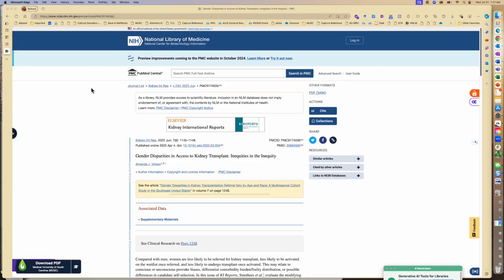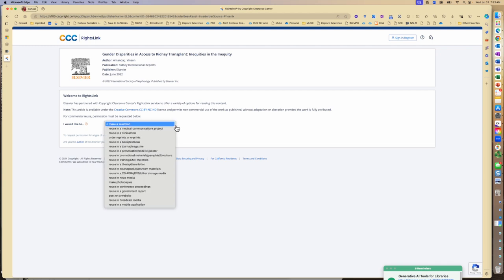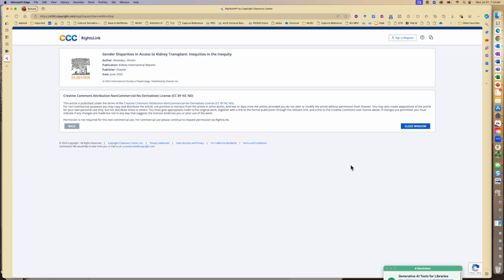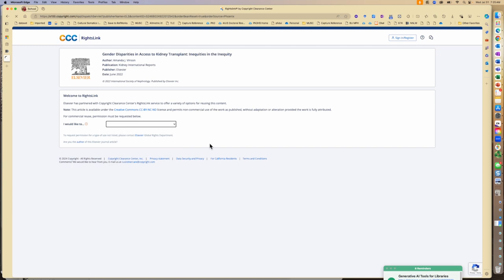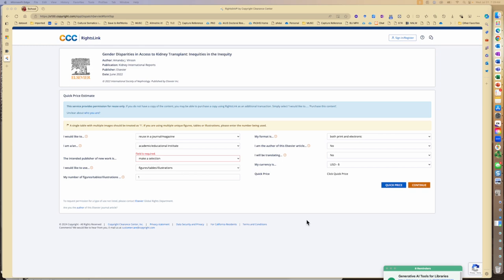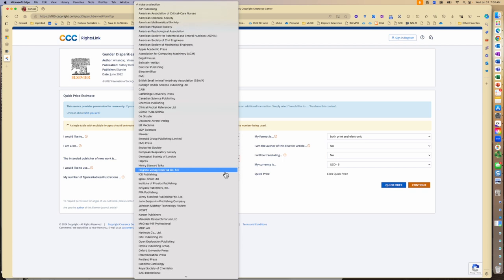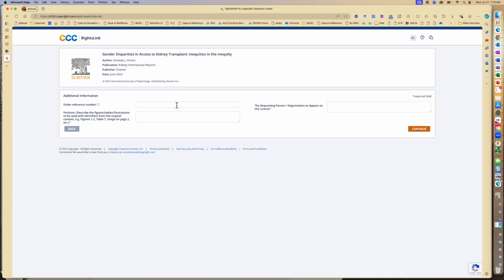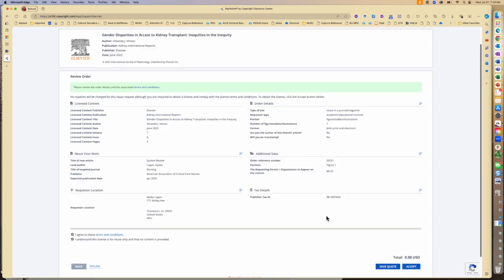Copyright: Finding and Figuring it out_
The purpose of the video is to show both finding and figuring out copyright for a published article.